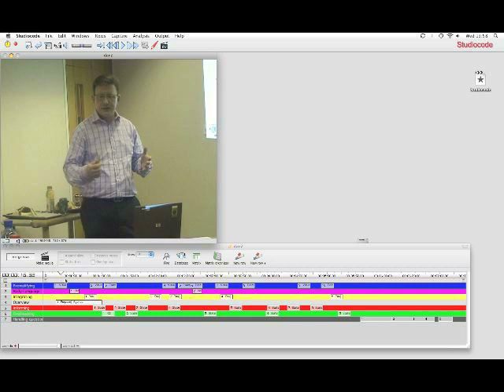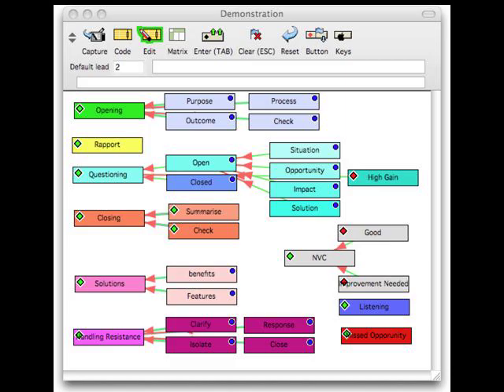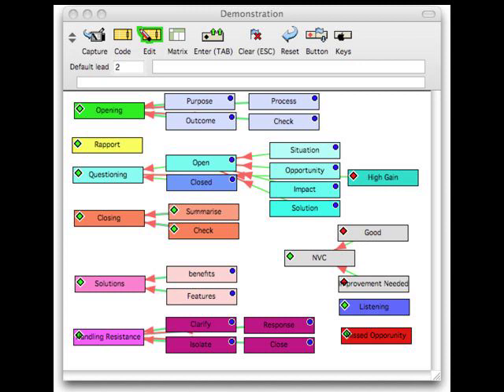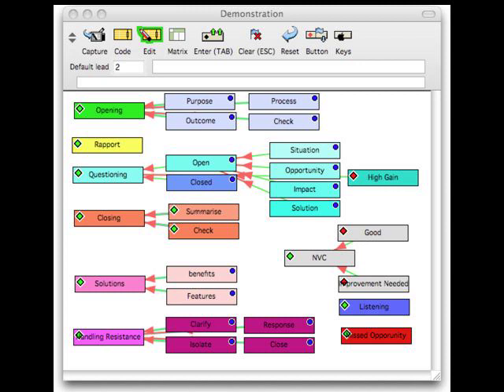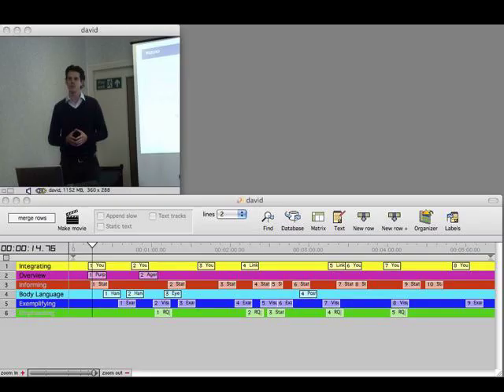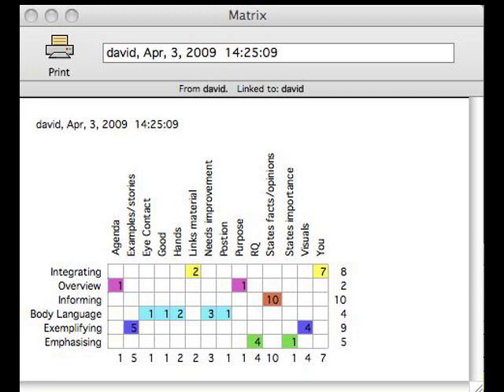Studiocode Video Analysis Software Demonstration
If you are a Trainer, Coach or Consultant who observes skills for analysis and feedback, then Studiocode is certainly a product you should consider.
It replaces the old methods of recording Role Plays, Presentations, Interviews, Business Simulations or Assessment Centre exercises with a methodology that enables you to capture, analyse and give feedback.
It is based on the world famous sports analysis software called Sportscode, currently used by many of the world's leading sports organisations, including the English, Irish, Scottish and Welsh Rugby Unions and many of the US's leading sporting colleges.
If you use video to record any event which you then need to analyse and review, Studiocode is a product you should consider.